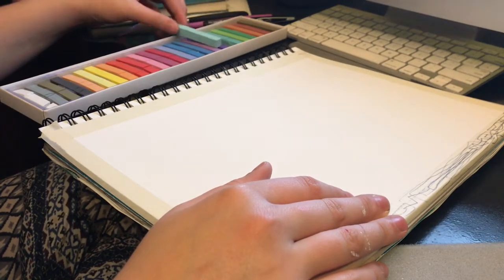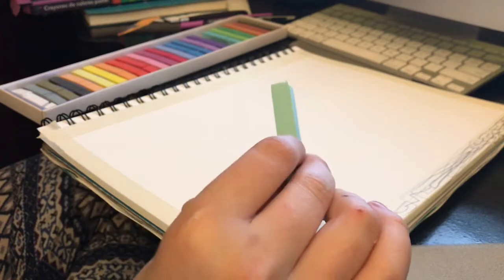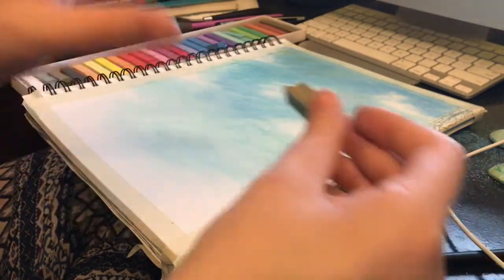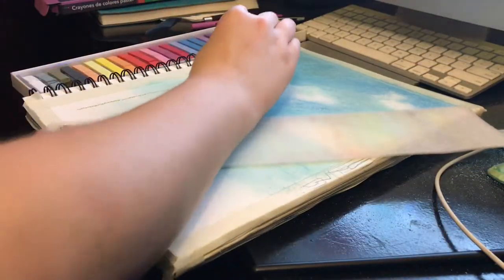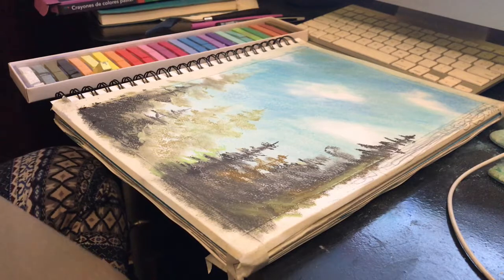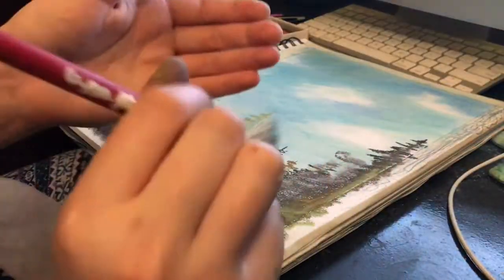Crelando Pastel Review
As Promised you guys today's Wednesday's video is me trying out PASTELS from the brand CRELANDO ! I like the result but not the messiness of them! You get a free small watercolor painting with your purchase of anything in my store!